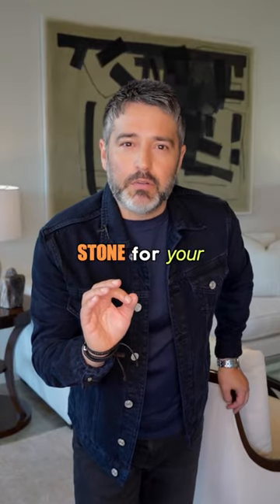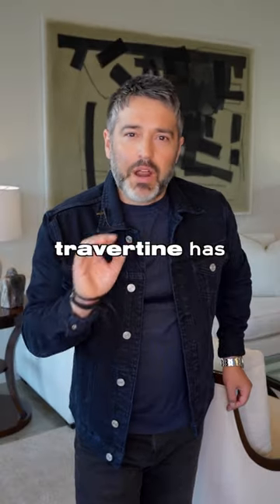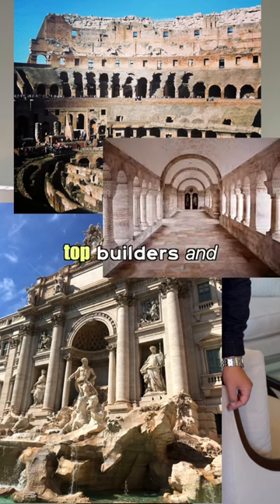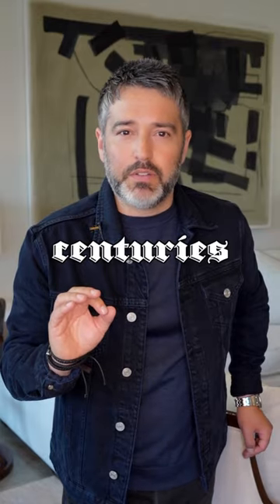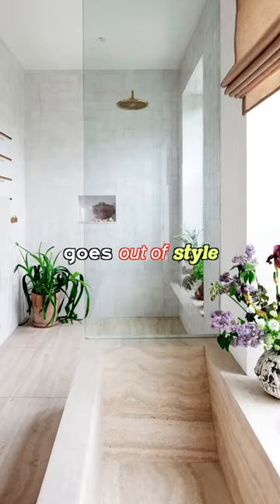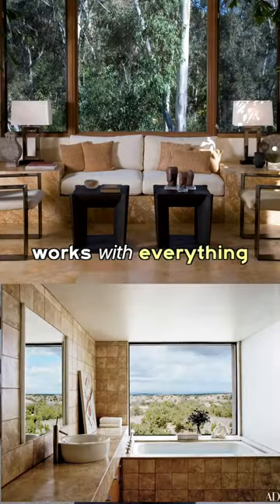The Most Underrated Stone 🪨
Want to know the most underrated stone for your home? Travertine. It's been used by top builders and designers for centuries and never goes out of style. What do you think?